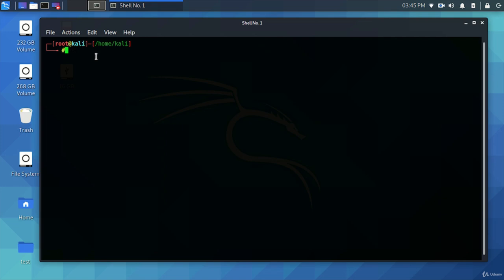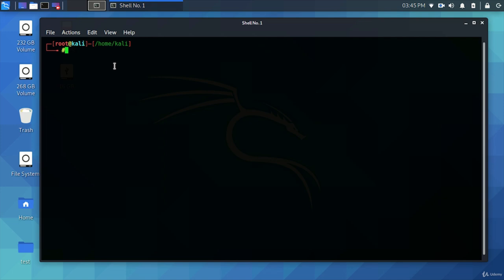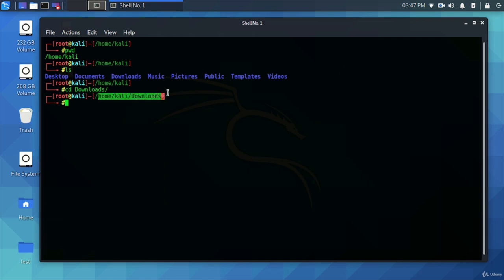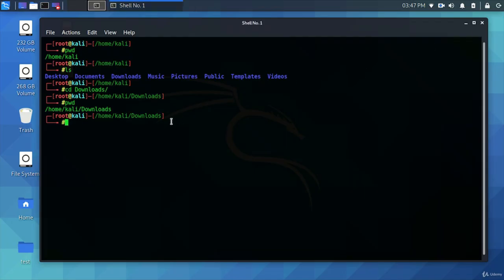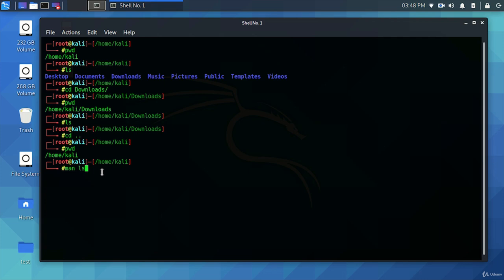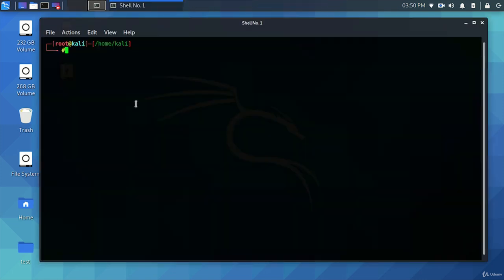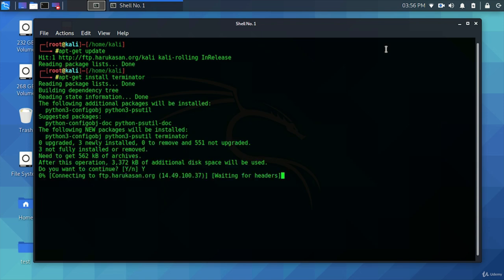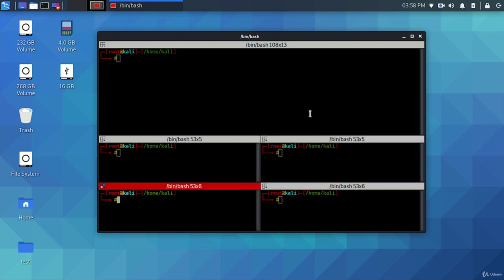Linux Terminal Commands for Beginners: Kali Linux in 5 Minutes | Class 9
Learn essential Linux terminal commands for beginners in Kali Linux in this quick five-minute ethical hacking tutorial. The terminal is where most ethical hacking work happens, so knowing basic commands saves time and builds confidence. This video explains how to navigate folders, list files, create and edit files, check network settings, and manage permissions using simple commands. You will learn the most useful commands first, with clear examples you can practise in your own Kali Linux lab. The lesson is for cybersecurity students, Linux beginners, and ethical hacking learners who want a fast, practical start. All practice is in your own system or lab, for education and authorised testing. By the end, you will feel comfortable using the terminal for everyday hacking lab tasks. Chapters:
0:00 Why learn the terminal
1:19 Navigating folders
3:17 Working with files
4:41 Checking the network
5:08 Permissions basics
5:36 Practice tips